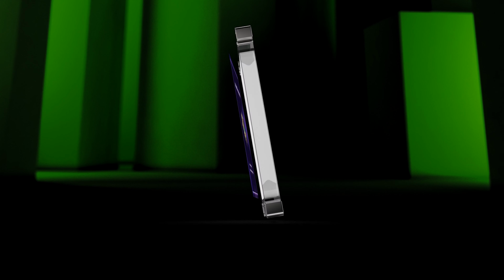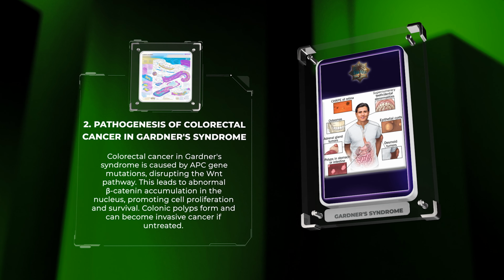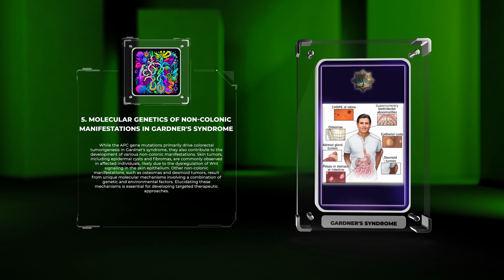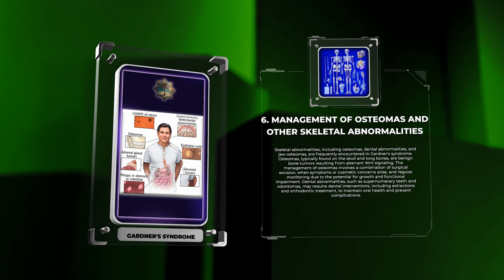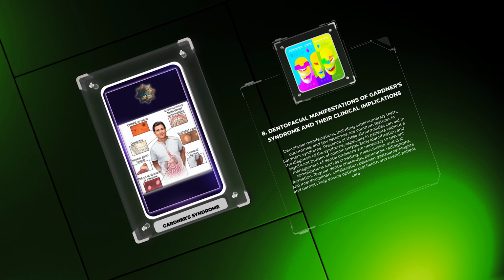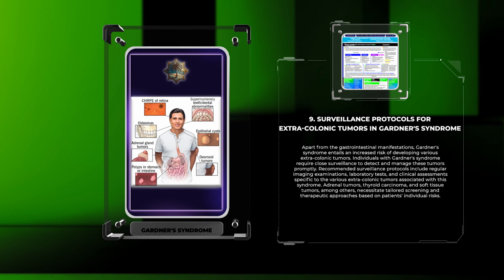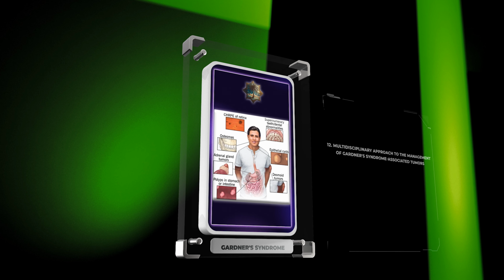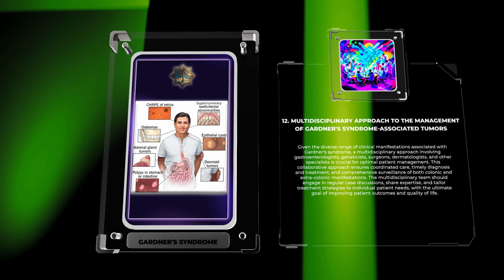Gardner's syndrome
Hi everyone,

Nassima.